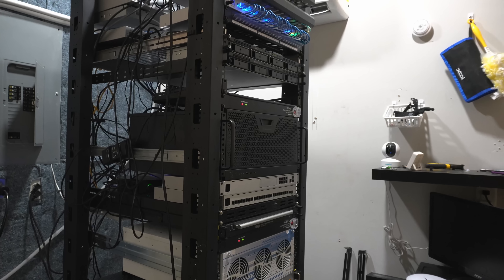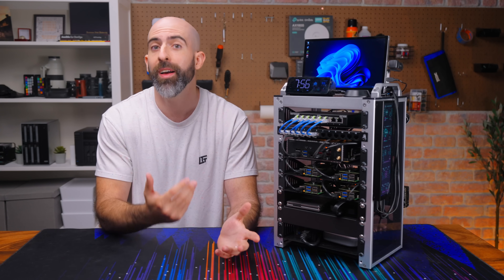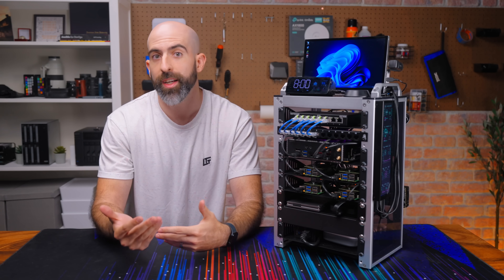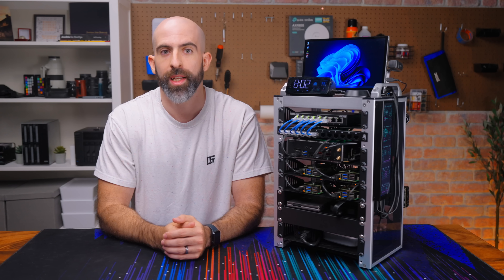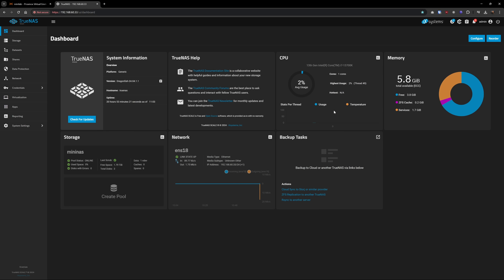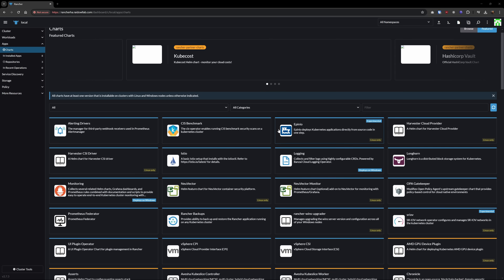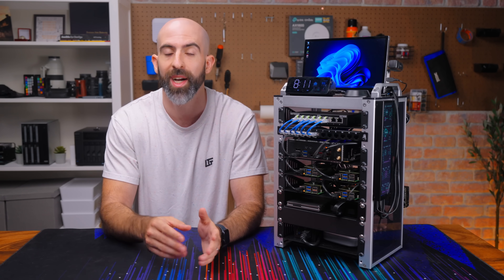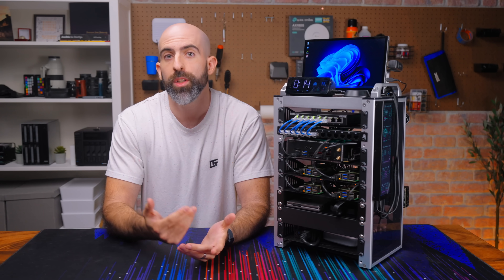The Ultimate Mini Server Rack - Size doesn't matter...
Products:
Rackmate T1
Rackmate T1 (Europe)
10" Screen
Sensor Panel
Netgear switch
ITX Board
Intel 13700k
CPU Cooler
Power Block
ITX PSU
Folding Keyboard
HDMI Splitter
1TB SSD

0:00 Intro
0:31 Rackmate T1 Mini Rack
1:32 Let's check out the hardware
1:42 Screens!
4:06 Networking
4:43 Mini ITX PC
5:50 There's a GPU?
6:51 Raspberry Pi 5s
7:37 I'm calling out Techno Tim
8:07 K3s/Docker/Ansible
9:28 Axe Effect temperature monitor
9:55 Why no PoE?
10:07 Peripherals
10:30 Powering everything
11:48 Overall thoughts